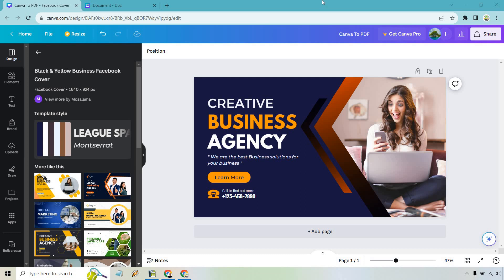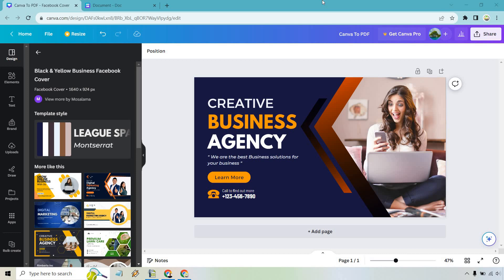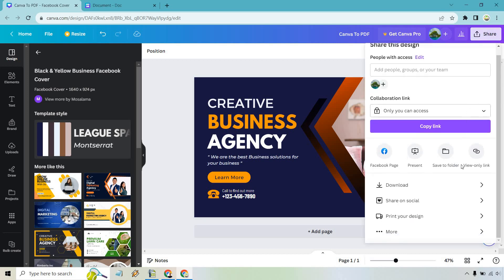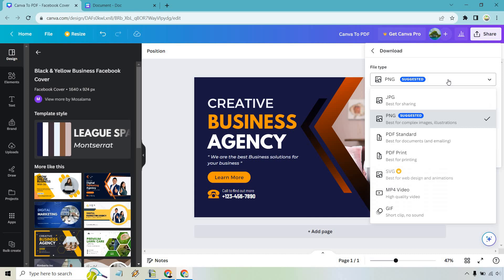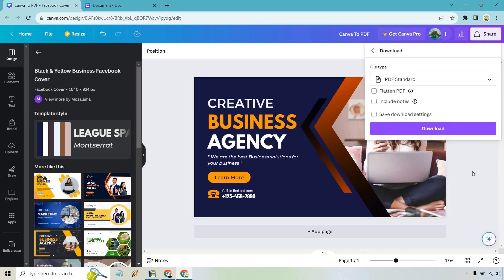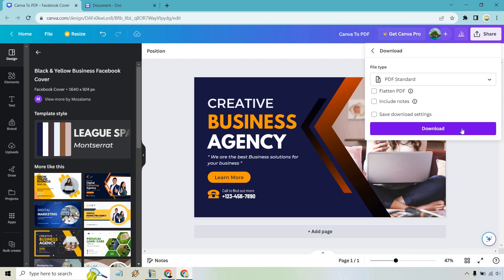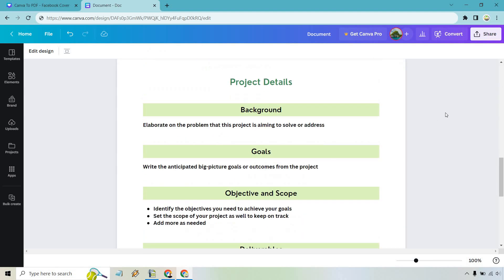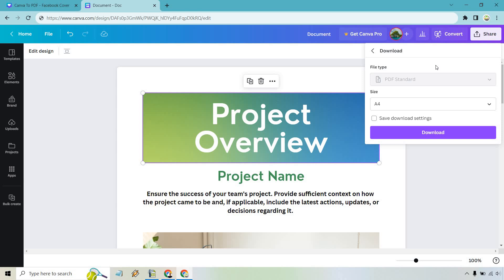Saving Canva File As PDF (Canva How To Export PDF)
Saving Canva File As PDF

Thanks for checking out my Canva how to export PDF tutorial. If you needed help finding the spot to export your work as a PDF? Then this quick video is going to show you how it's done.